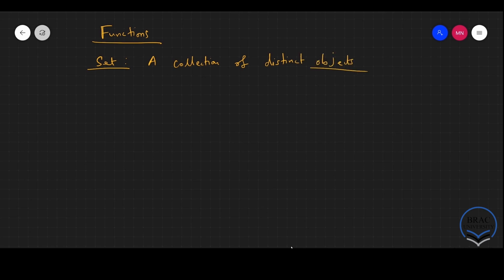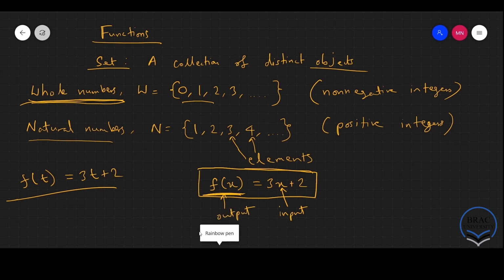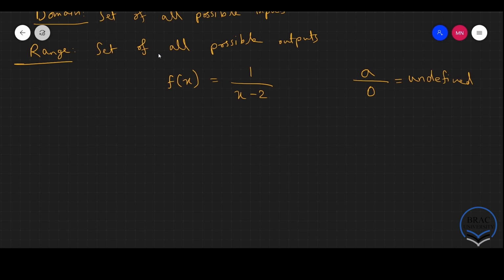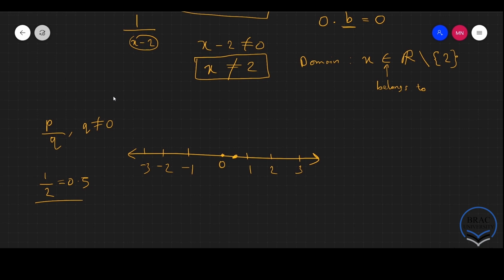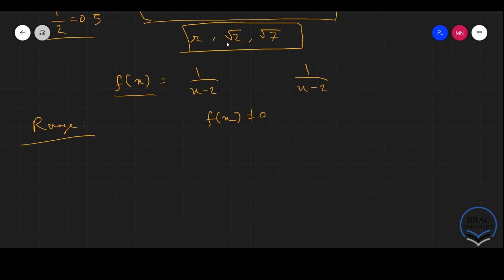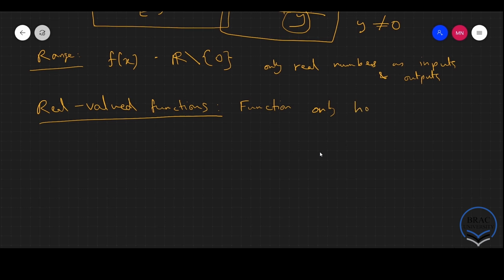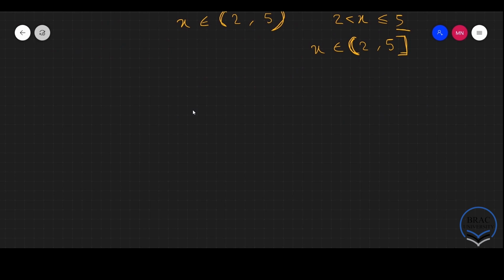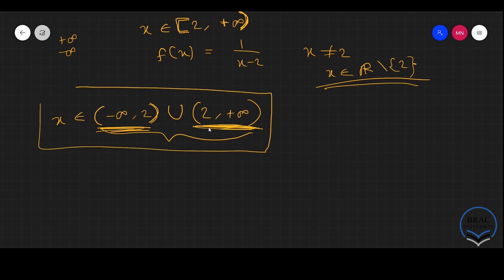MAT092/091 Lecture 1 Part 1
We give an introduction to the topic of functions and how to find the domain and range of functions.